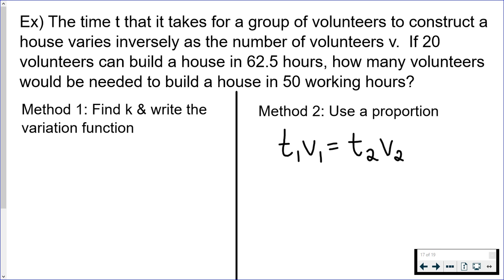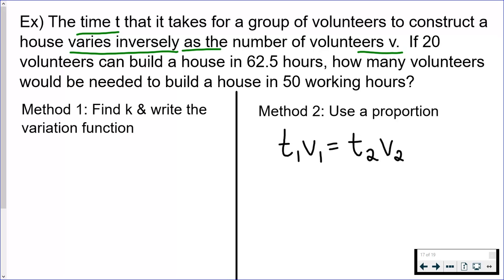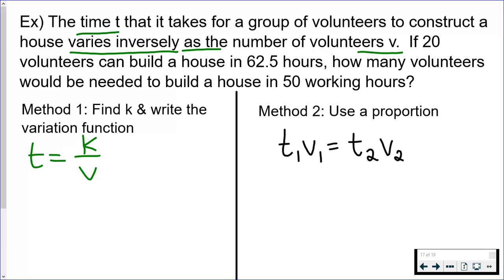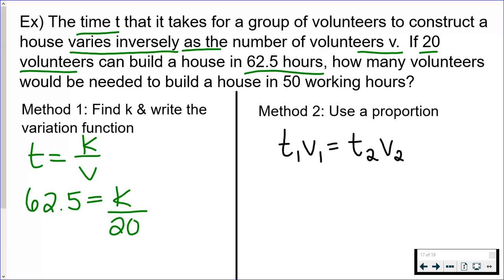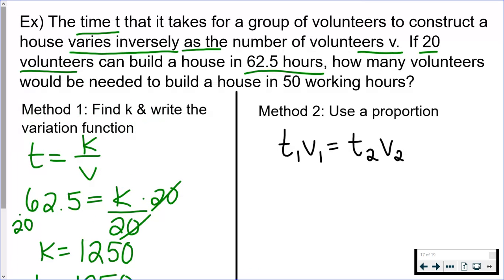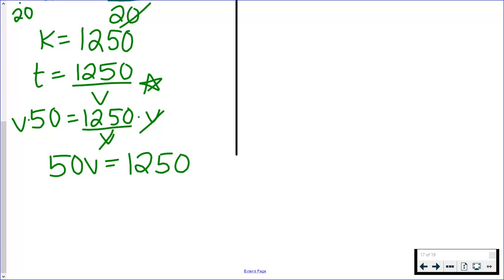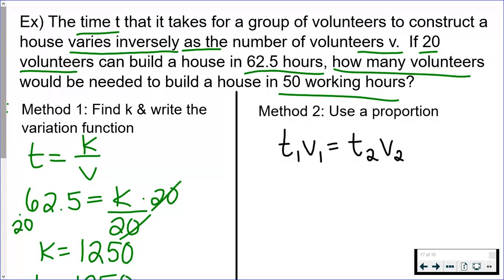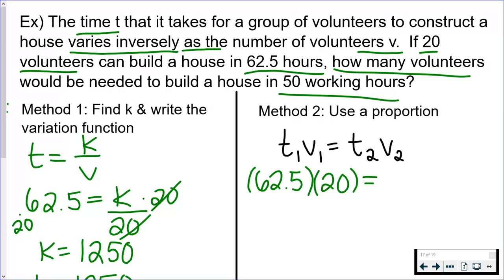Inverse Variation Word Problem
Two methods for solving an inverse variation word problem (I recommend Method 1 so you don't get confused with different proportions)